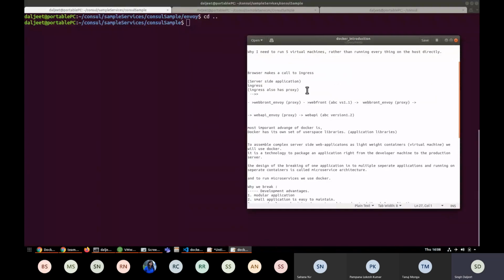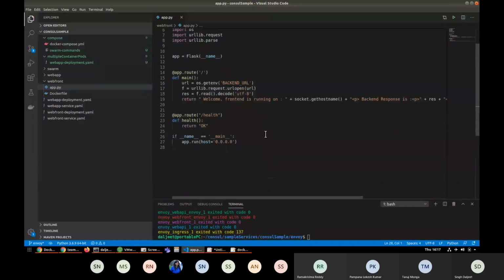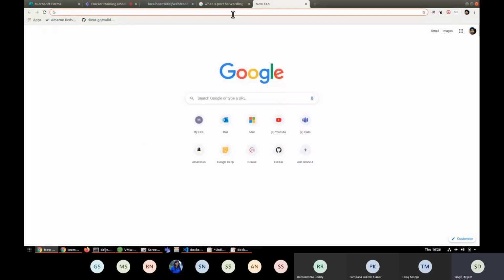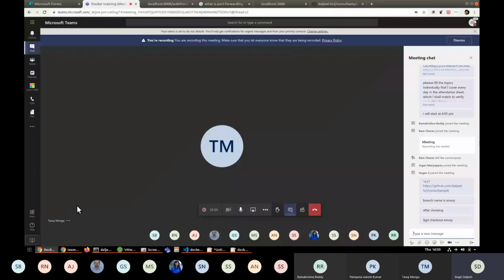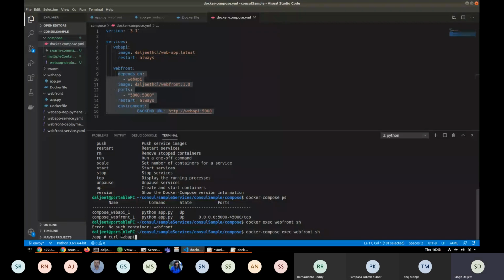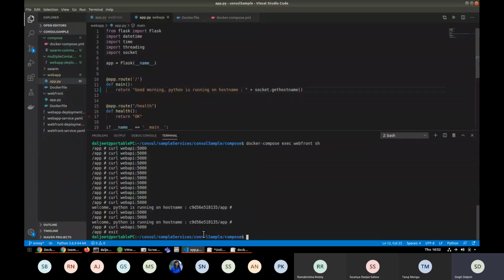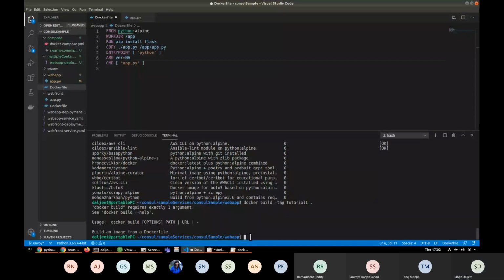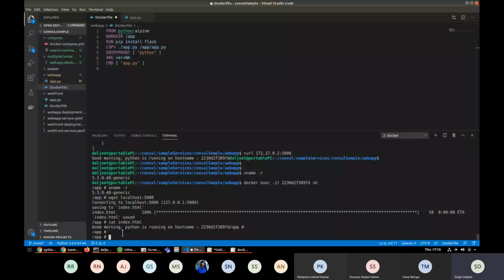Docker training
2nd day